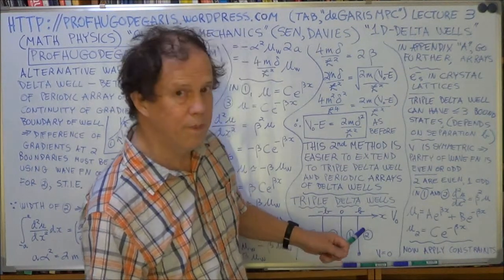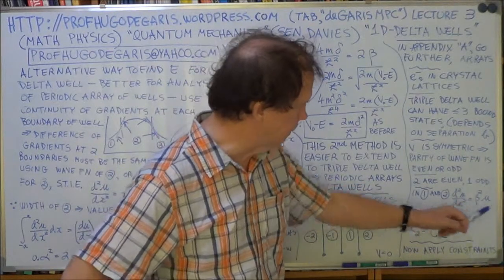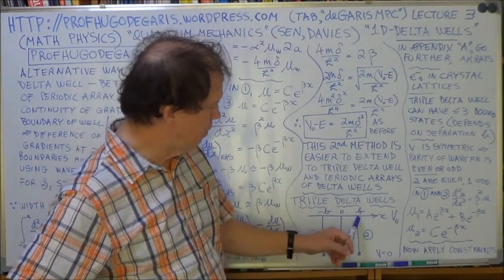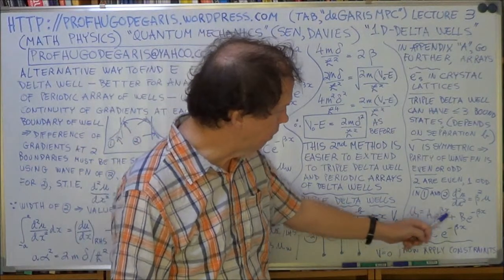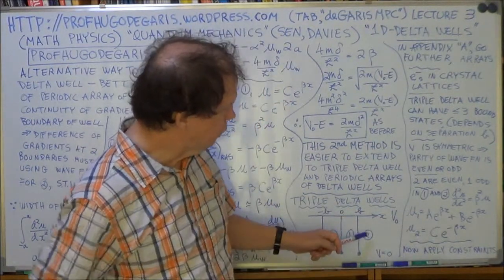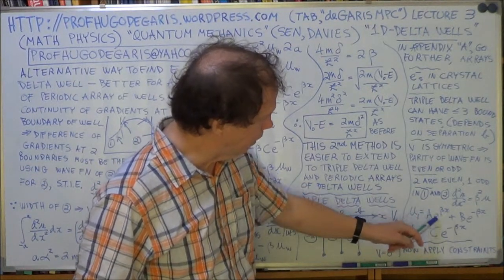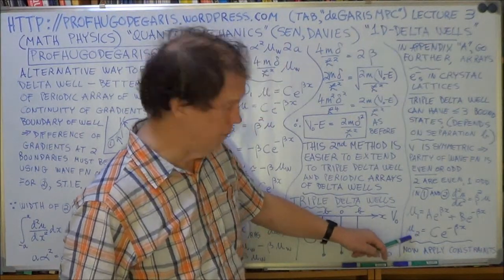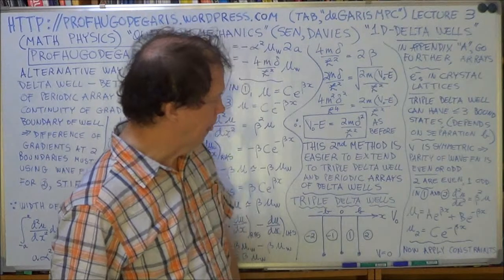deGarisMPC QM3b 4of4 Sen,Davies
Quantum Mechanics (Sen, Davies) Lect. 3b ("1-D Delta Wells"), Part 4 of 4